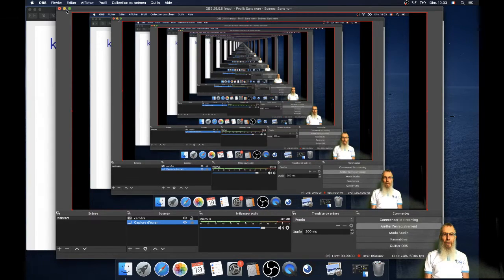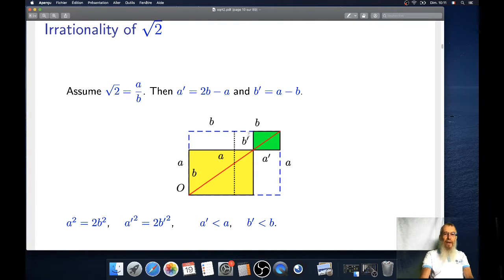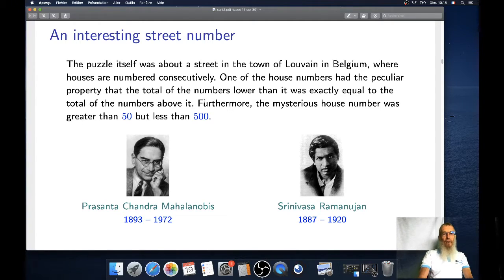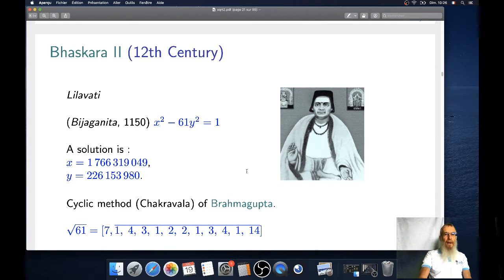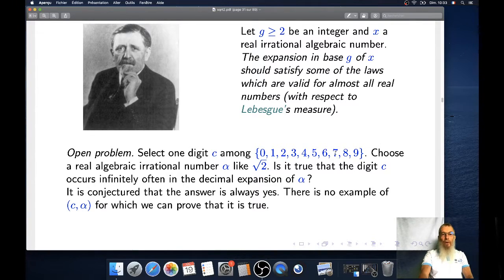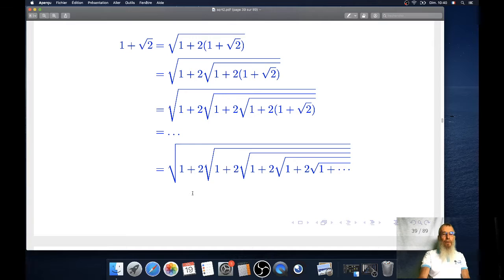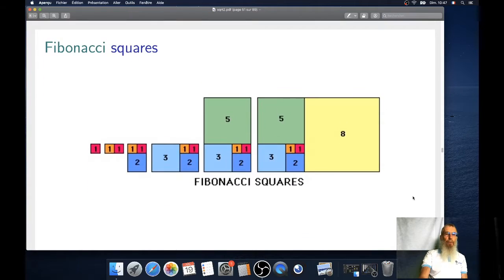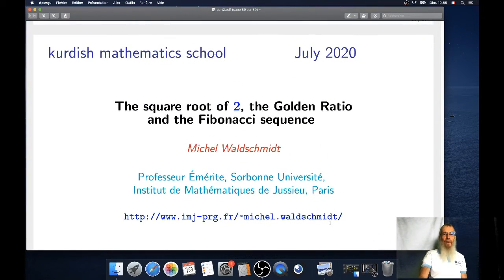The square root of 2, the Golden ratio and the Fibonacci sequence -- by Michel Waldschmidt